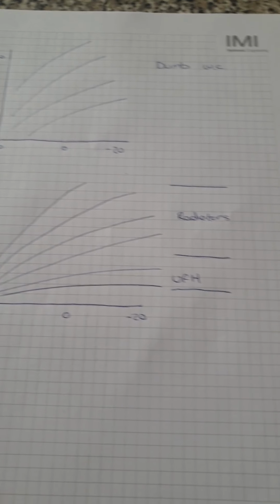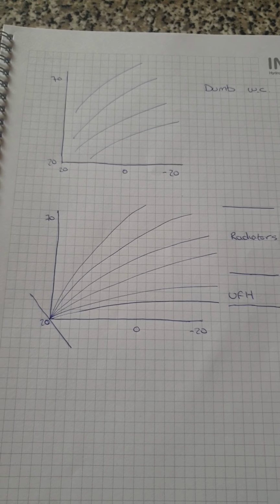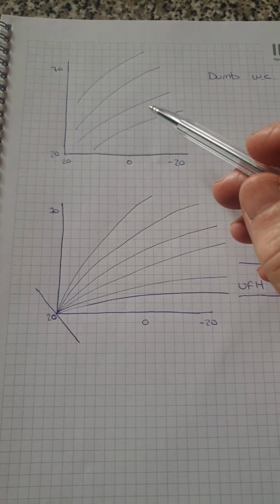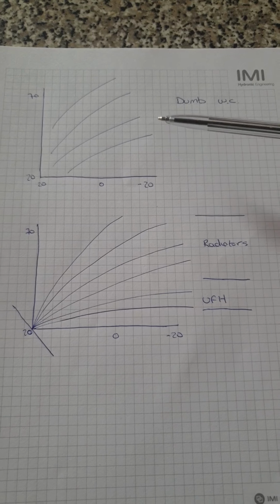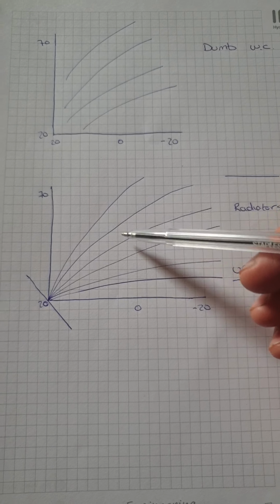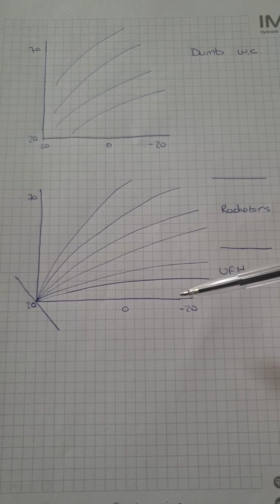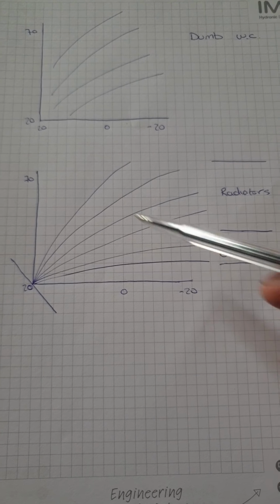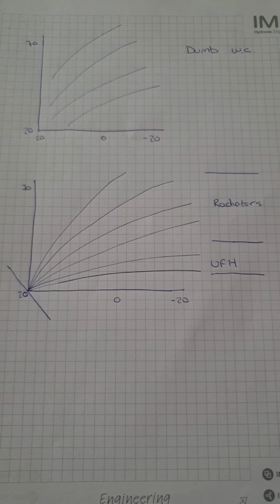Our adopted terms for weather compensation.